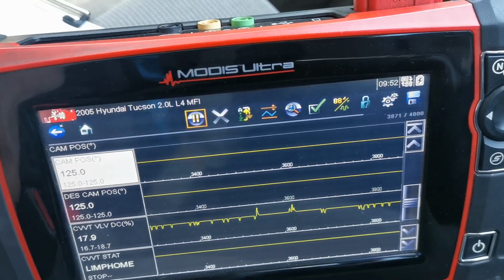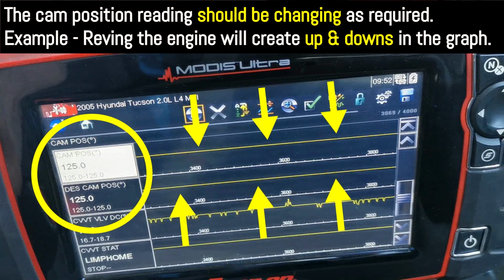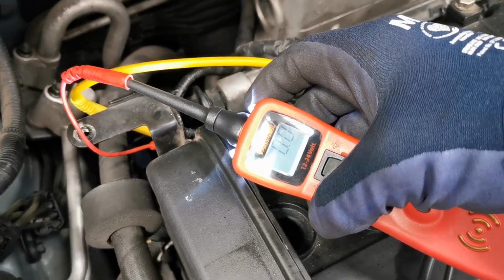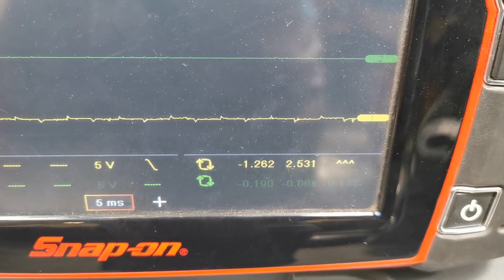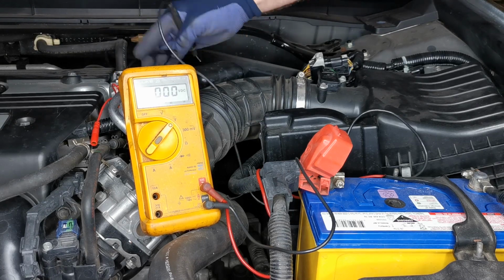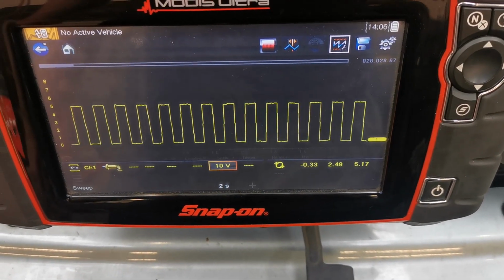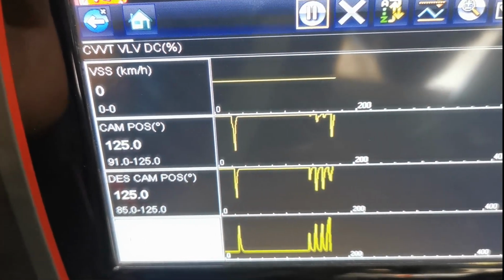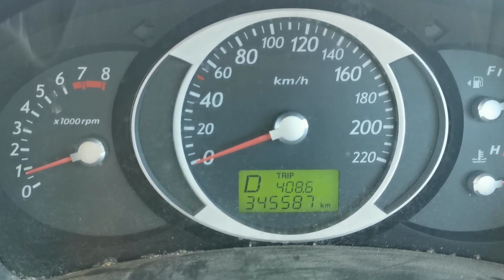Lack Of Power & Long Cranking Time - P0340 Found & Fixed - How To DIY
In this video I show how I easily found and fixed a P0340 fault using simple checks. If you have this code logged you can use these steps and methods to diagnose & fix the fault.
P0340 Camshaft position sensor circuit malfunction

Thanks to everyone who watches my videos, Likes, Shares and or leaves a comment.
I appreciate everyone of you.

If I helped ya out? or just enjoy the content & you would like to buy me a drink ➢

Tool options that I personally use & recommend ➢